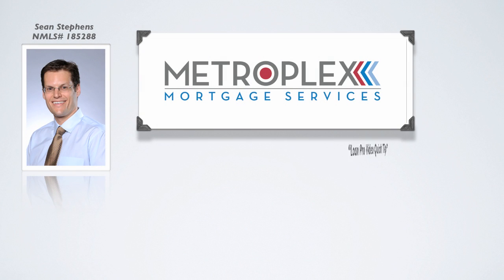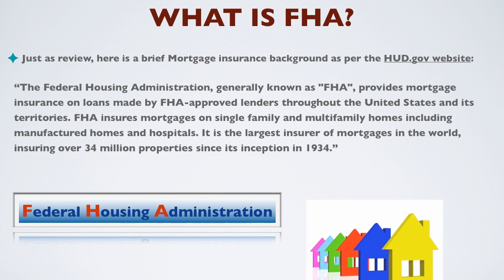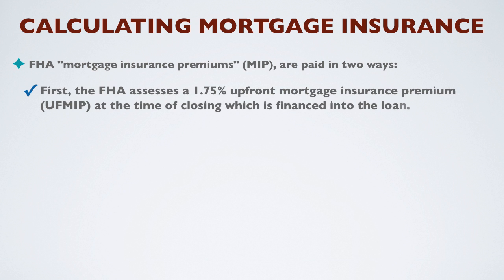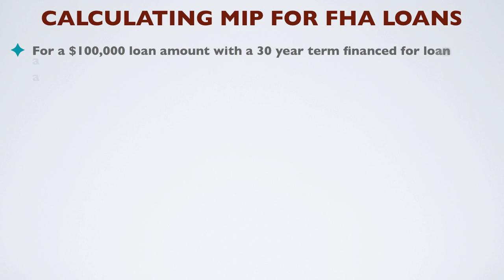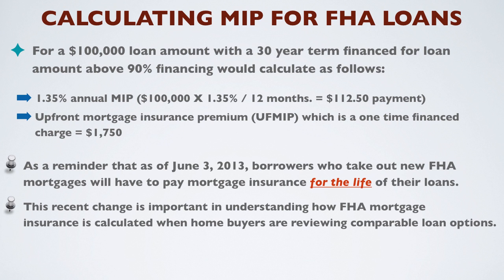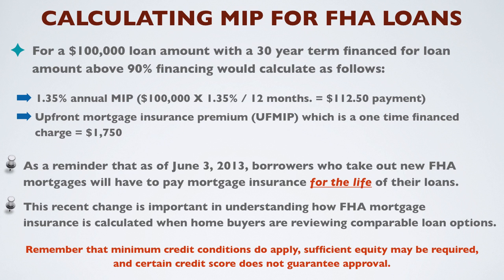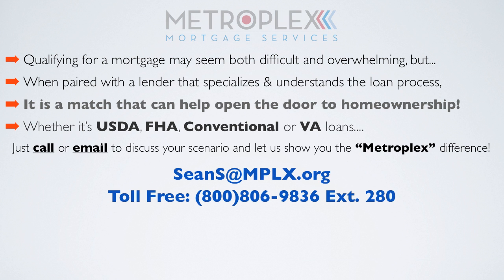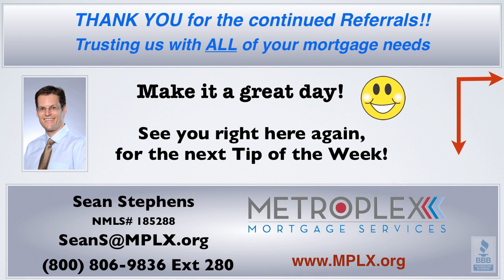How Do You Calculate FHA Mortgage Insurance Premiums?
- How to calculate FHA mortgage insurance premiums.

I help with Florida, Texas, Tennessee, and Alabama loan qualifying.